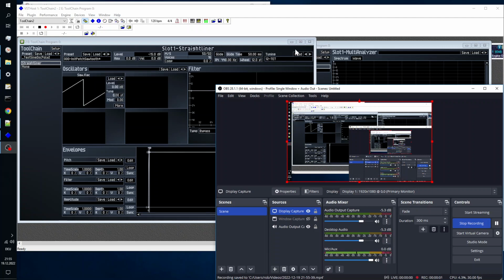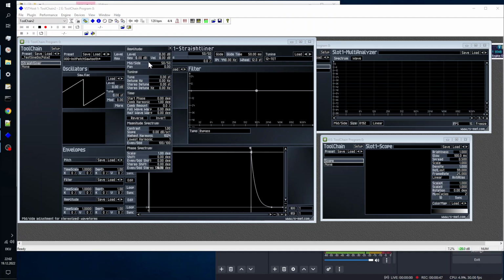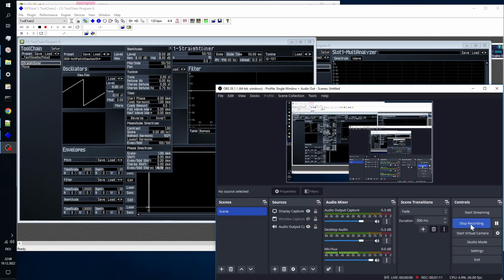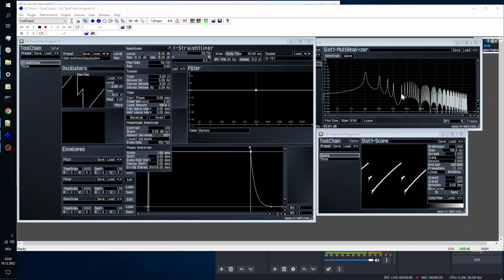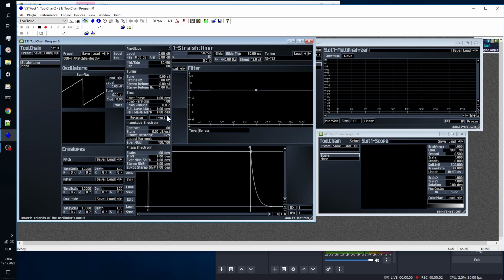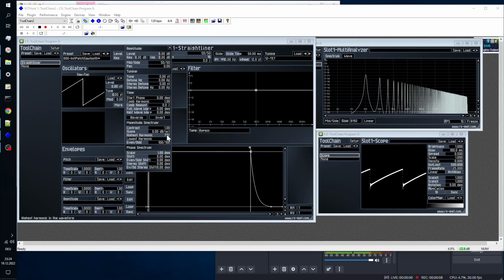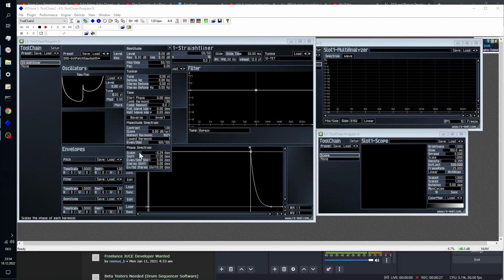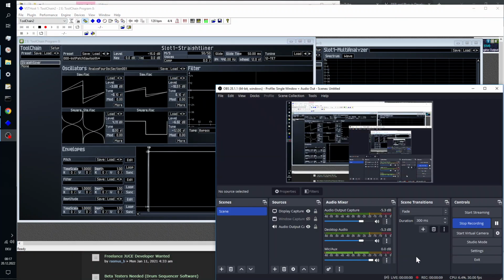The Oscillators in Straightliner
00:00 Intro, Sawtooth features
00:50 Amplitude Settings
01:40 Tuning Settings
02:52 Stereo Width, Mid/Side
03:30 Time Domain Waveshape Modifiers
05:51 Magnitude Spectrum Settings
08:04 Phase Spectrum Settings
09:15 Detune + Phase + Mid/Side = Wide Stereo w/o FX

I explain the arcane/unique/mysterious/esoteric settings of Straightliner's single-cycle waveform oscillators that are hiding in the context menu behind the "More" button.